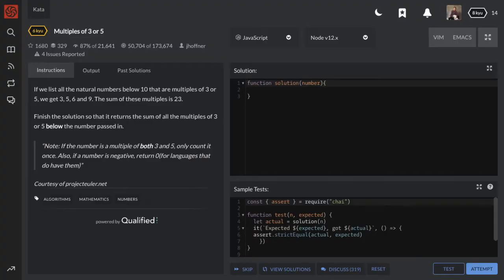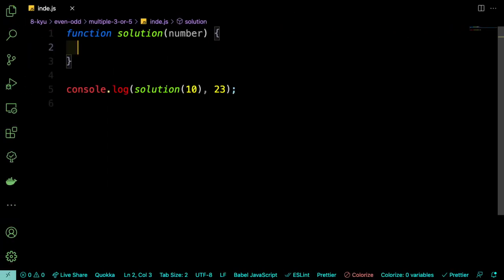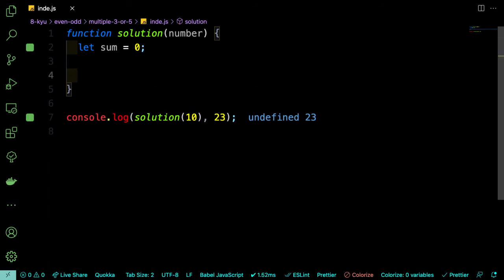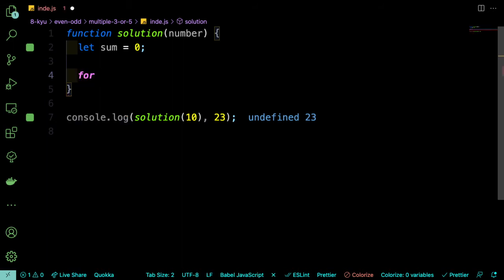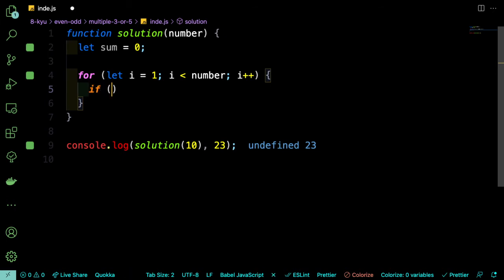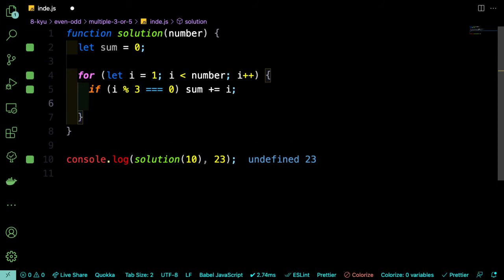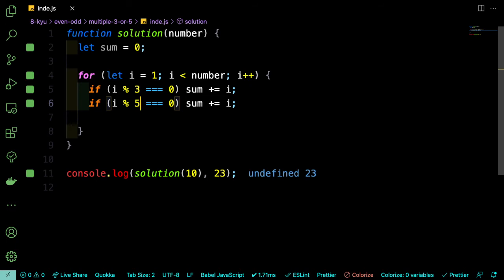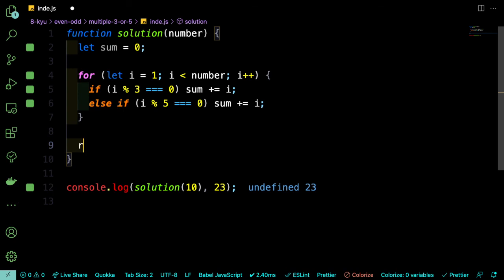Multiples of 3 Or 5 | JavaScript - Codewars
In this video, we're solving the codewars problem "Multiples of 3 Or 5" using